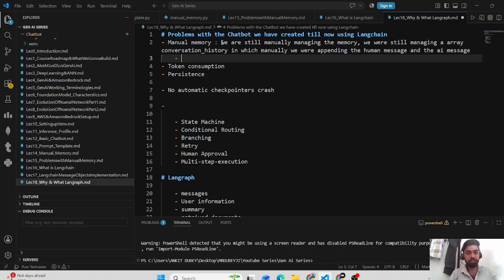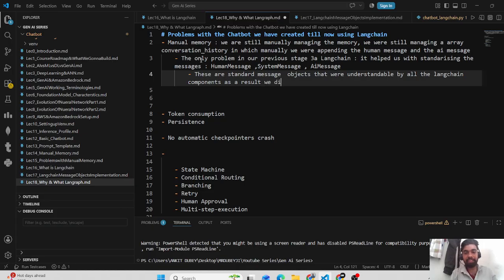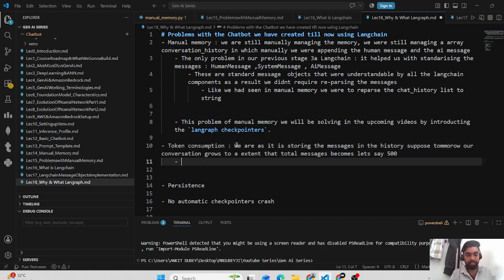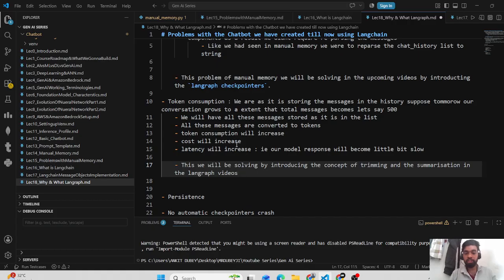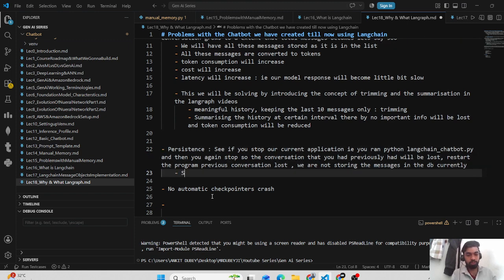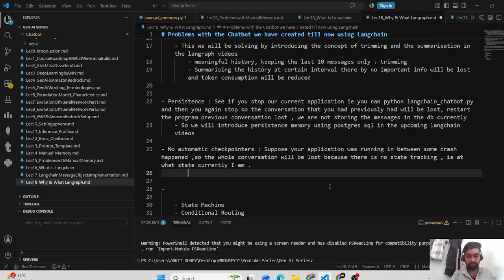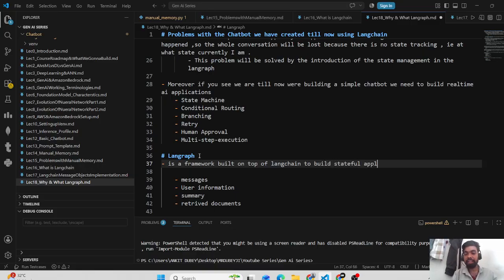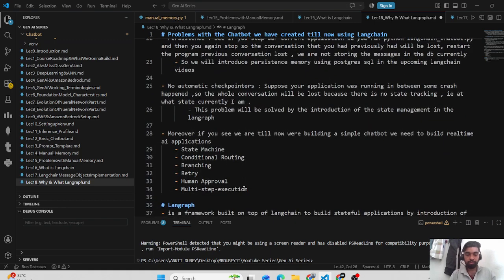Lec 18 : Build Your First AI Chatbot | Stage 3B : What & Why LangGraph?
In this lecture, we begin Stage 3B of our AI Chatbot roadmap by introducing LangGraph.

Until now, we have built our chatbot using Prompt Templates, Manual Memory, and LangChain Message Objects. Although our chatbot works correctly, several important problems still remain.

In this video, we understand why modern AI applications have moved from traditional LangChain memory to LangGraph.

Topics covered in this lecture:

✅ Why LangChain Message Objects are not enough
✅ Problems with manually managing conversation history
✅ Why sending the complete chat history increases token usage, cost, and latency
✅ Why memory stored only in RAM is not reliable
✅ No automatic checkpointing and recovery
✅ Why production AI applications need workflows instead of simple chatbots
✅ Introduction to LangGraph
✅ What is State in LangGraph?
✅ Centralized State Management
✅ Why LangGraph is the recommended framework for modern AI applications

This lecture lays the foundation for the upcoming videos where we will start building our chatbot using LangGraph and gradually introduce production-ready concepts like:

✔ Automatic Memory
✔ Checkpointers
✔ Persistent Memory
✔ Trimmed Memory
✔ Summary Memory
✔ PostgreSQL Integration
✔ Semantic Memory
✔ RAG
✔ AI Agents
✔ Multi-Agent Systems
✔ Production Architecture

Series Roadmap:

✔ Stage 0 – Bedrock Connectivity
✔ Stage 1 – Prompt Templates
✔ Stage 2 – Manual Memory
✔ Stage 3A – LangChain Message Objects
🚀 Stage 3B – Introduction to LangGraph (Current)
⏳ Stage 4 – LangGraph Checkpointer Memory
⏳ Stage 4.1 – LangGraph Prompt + Memory
⏳ Stage 5 – LangGraph Trimmed Memory
⏳ Stage 6 – LangGraph Summary Memory
⏳ Stage 7 – PostgreSQL Persistent Memory
⏳ Stage 8 – Semantic Memory
⏳ Stage 9 – RAG (Retrieval-Augmented Generation)
⏳ Stage 10 – Tools
⏳ Stage 11 – AI Agents
⏳ Stage 12 – Multi-Agent Systems
⏳ Stage 13 – Production Architecture